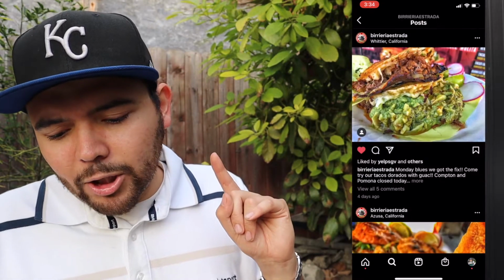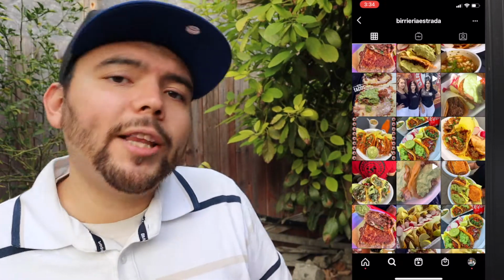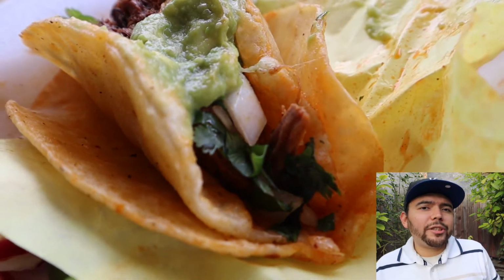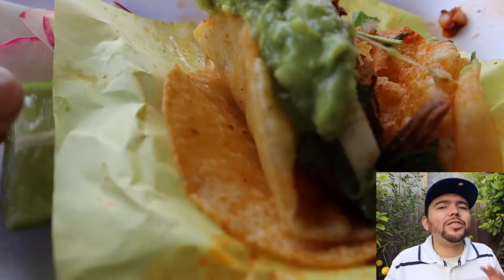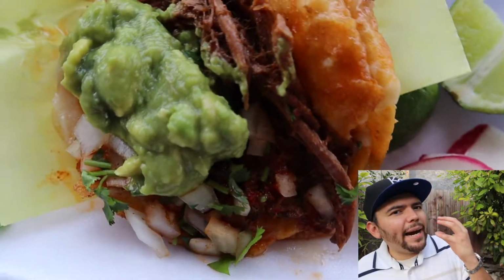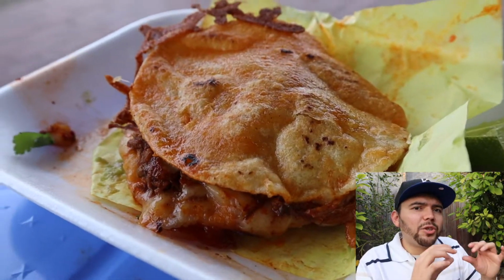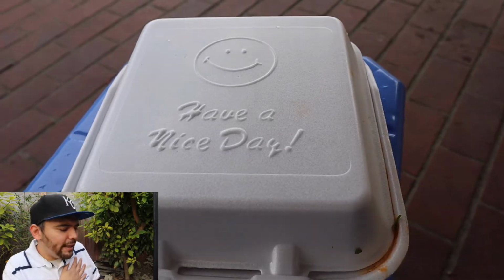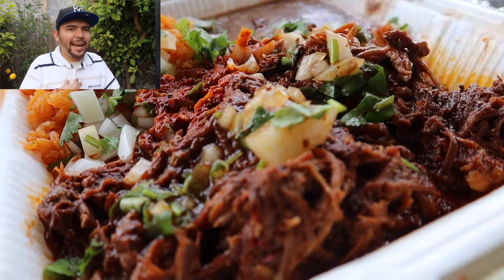Birrieria Estrada (Food Truck) Birria Estilo Tijuana, Mexico Located In Compton, CA & Whittier, CA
Hey everyone this weekend i drove over to Birrieria Estrada located in Compton, CA. I bought a bunch of delicious food to try out. Things I got were a taco de birria, taco dorado, a mullita, and a plato de birria. Will De La Fox Approve?
0:00 Into
0:32 Instagram page
1:54 Arriving
3:07 Food review
7:50 Yelp Page
8:36 Verdict

(Realtor In California In Case Your Looking For A Home In Cali)

I was not paid to make the review.
Consome without carne was on the house.
Everything else was purchased.

Song: Getaway Powder - DJ Freedem